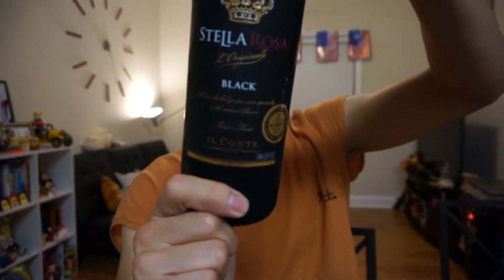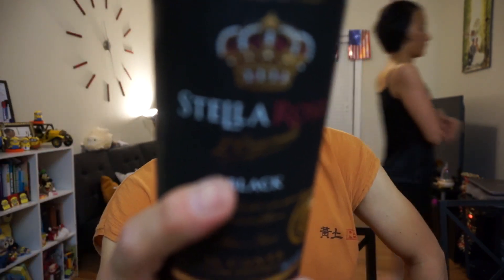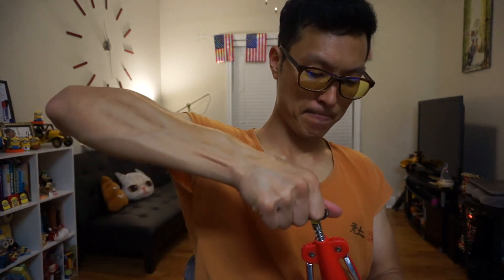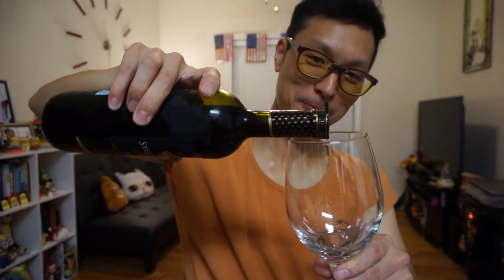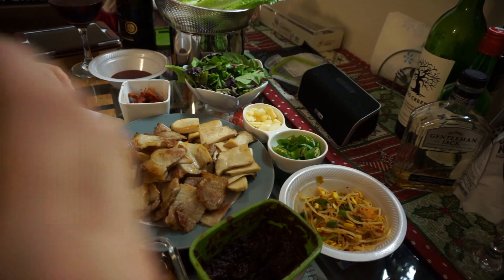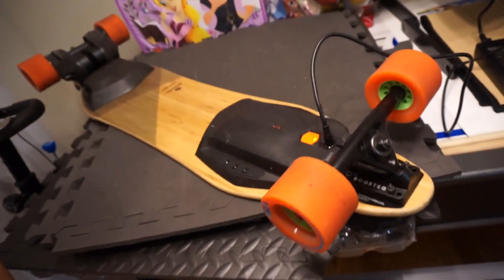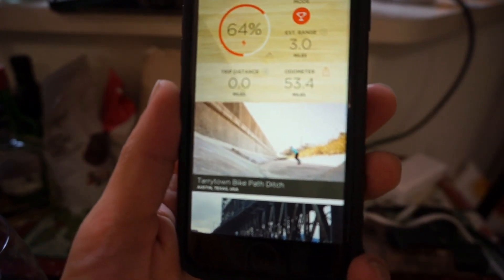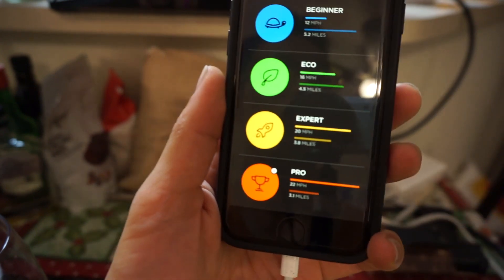Stella Rosa Black Impressions and Boosted Board Update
Stella Rosa is about 5% alcohol.  Good tasting wine.  Boosted board miles getting racked up with more fun on it.
Boosted Board